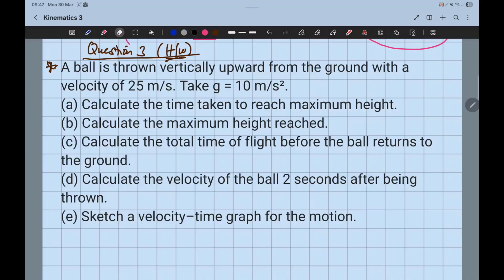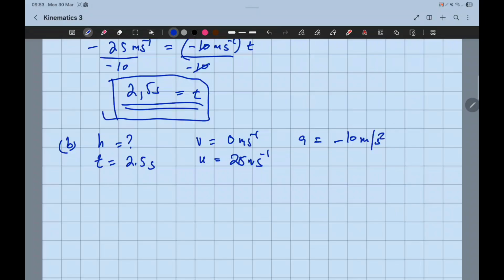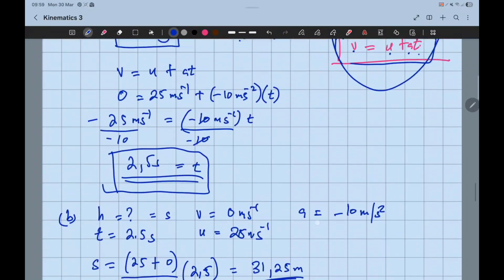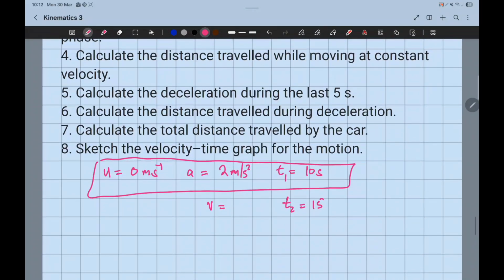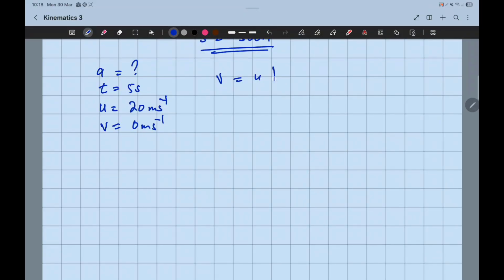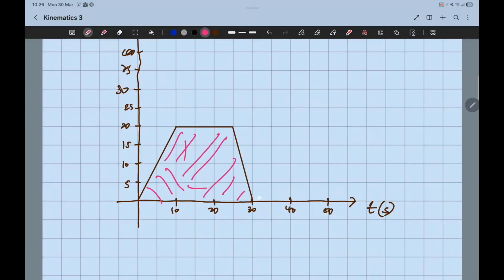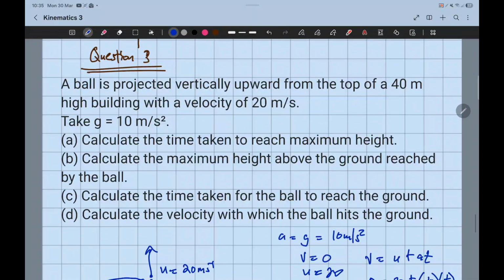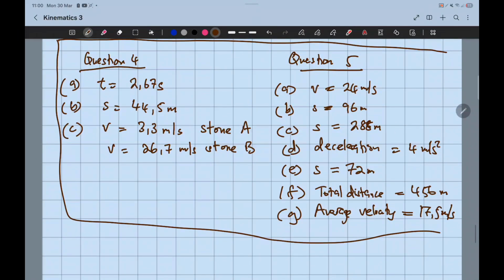Introduction to Kinematics #4 - Examination Style Q & A | Ordinary Level Physics ZIMSEC Syllabus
INTRODUCTION TO KINEMATICS (PART 4)
Topic: Exam-Style Questions Answered (Kinematics)
Hello and welcome to Favourite Tutor in Zim, your go-to channel for O Level Physics, A Level Mathematics, and more.
In today’s lesson, we tackled Introduction to Kinematics – Part 4, where we focused on exam-style questions with full worked solutions.
Let’s quickly recap what we covered:
👉 We solved motion under gravity questions, including objects thrown vertically upward, falling from heights, and determining time to maximum height, maximum height, and final velocity.
👉 We also worked through vehicle motion problems, where cars accelerate, move at constant velocity, and then decelerate to rest.
👉 Using the equations of motion:
s = (u + v)/2 × t
we calculated velocity, displacement, acceleration, and time in different exam scenarios.
👉 We emphasized how to:
Identify initial velocity (u)
Choose correct acceleration sign
Break motion into stages
Use the right equation for each stage
👉 We also linked these problems to velocity-time graphs, where:
Gradient represents acceleration
Area under graph represents distance
Horizontal line represents constant velocity
📌 Remember:
Always define direction (upward or downward)
Use g = 10 m/s² for motion under gravity
Split complex motion into sections
Show full working for exam marks
📚 If you found this lesson helpful: ✔️ Like the video
This is Favourite Tutor in Zim — helping you master your exams, one topic at a time.